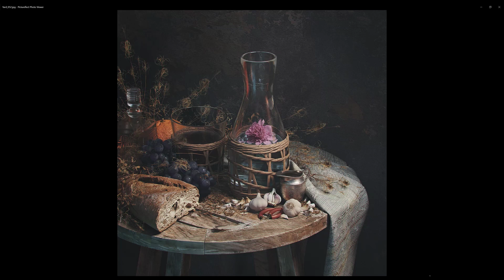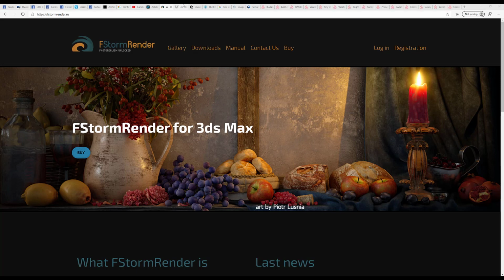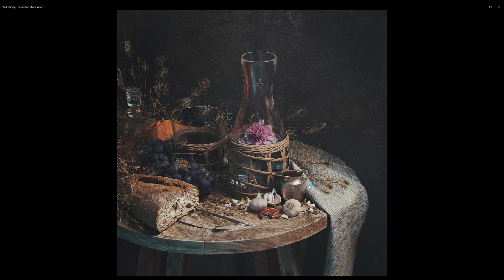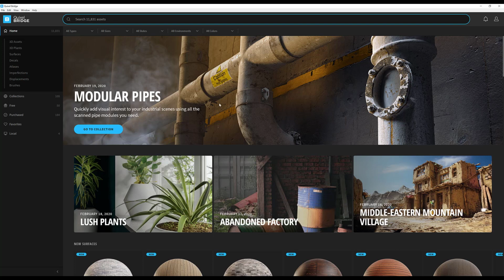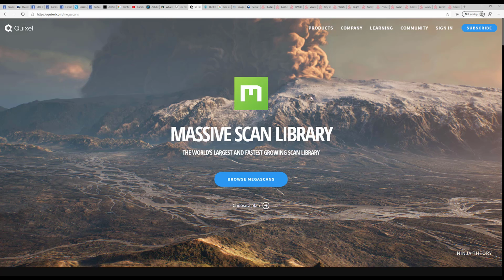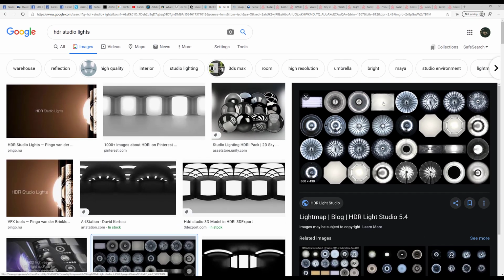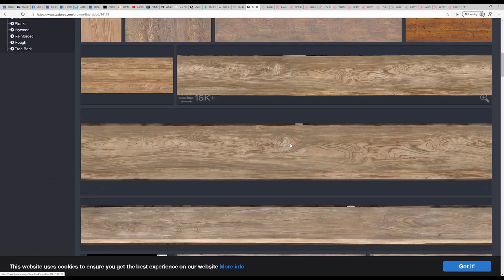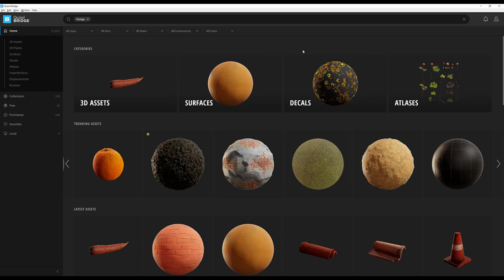Still Life Tutorial | 3ds Max / Fstorm part 1